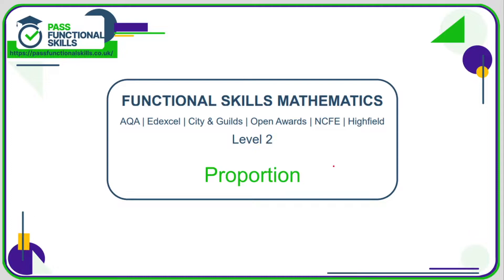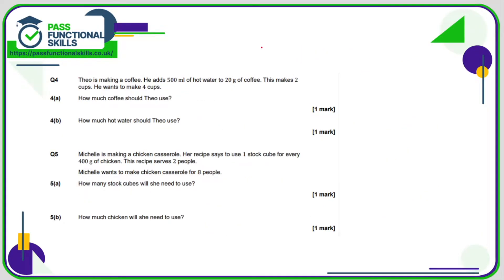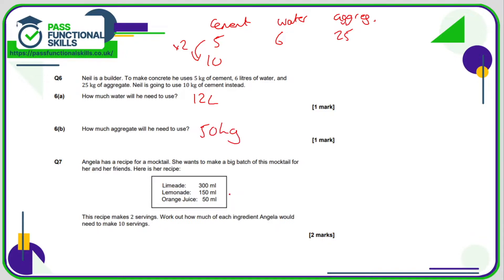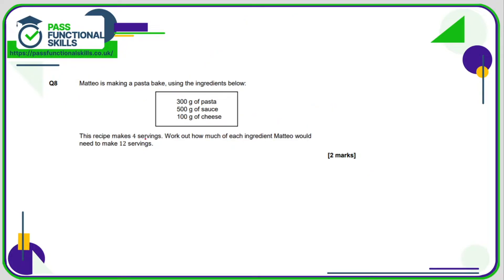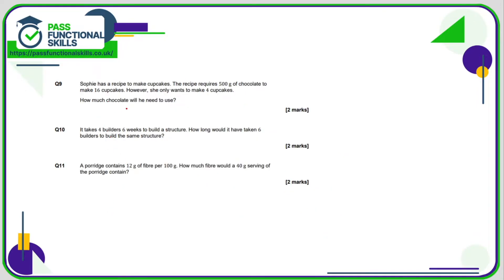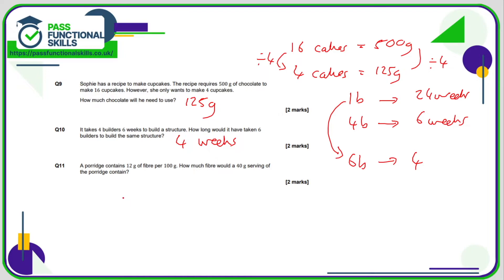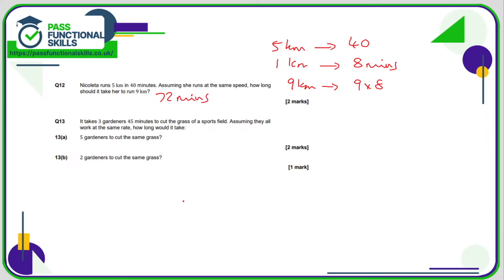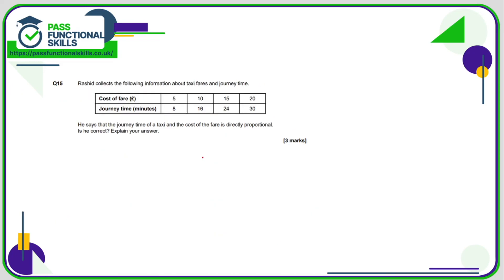Proportion Worksheet - Level 2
This is the Pass Functional Skills revision video on Proportion Worksheet - Level 2.